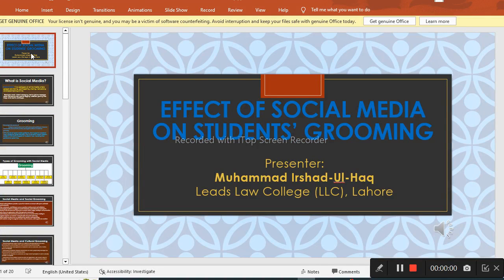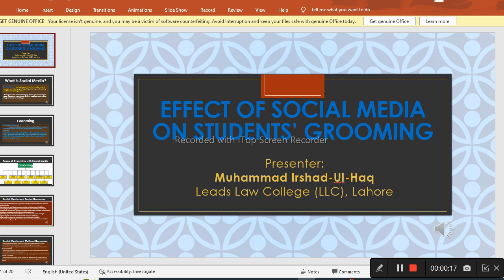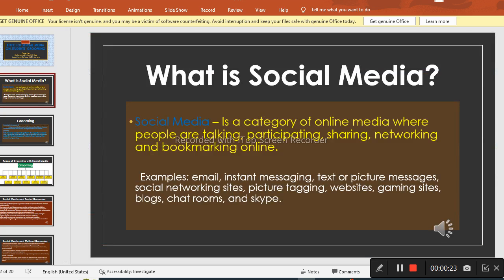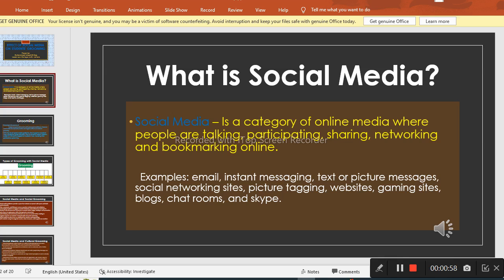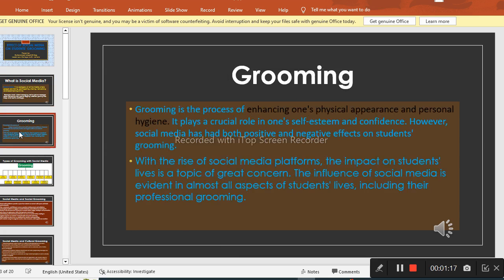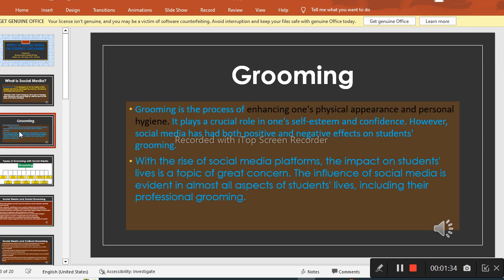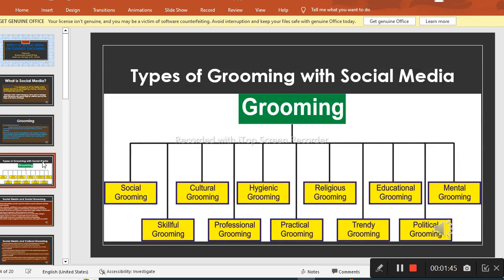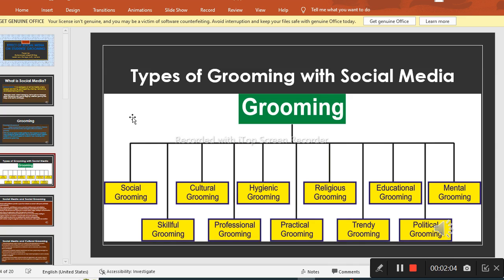Effect of Social Media on Students' Grooming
Educational Video for Learners